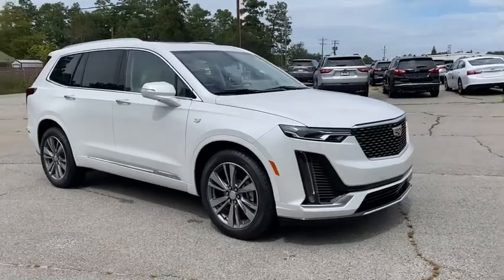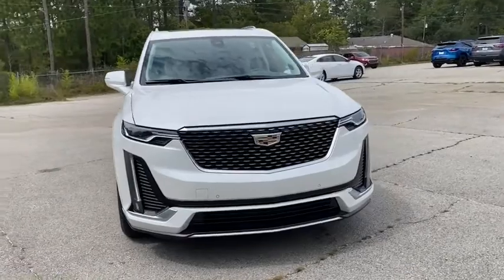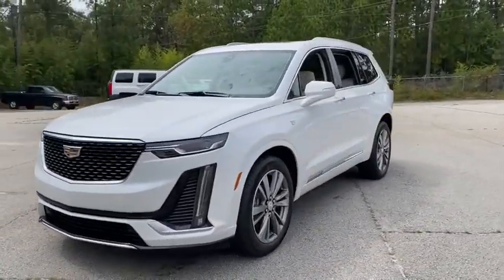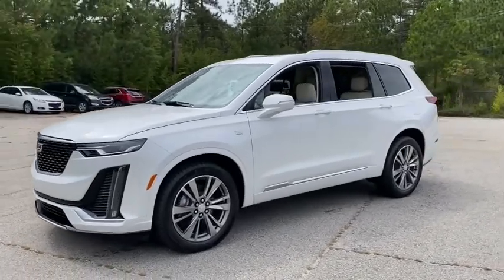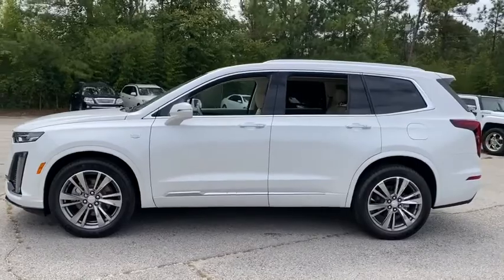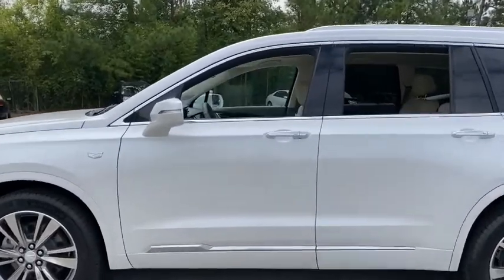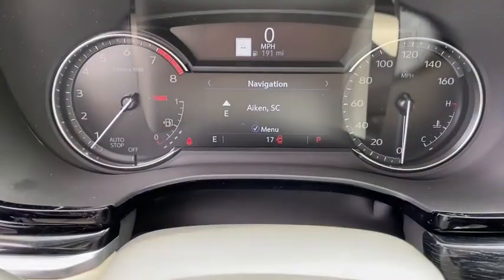2020 Cadillac XT6 Augusta GA, Aiken, SC, Grovetown GA, Evans GA, North Augusta SC A32925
Crystal White Tricoat New 2020 Cadillac XT6 available at Master Automotive. Servicing Augusta, Georgia and Aiken, South Carolina as well as the Grovetown GA, Evans GA, North Augusta SC area.
2020 Cadillac XT6 Premium Luxury - Stock#: A32925 - VIN#: 1GYKPCRS9LZ232925

Master Automotive
3710 Washington Rd

All New 2020 Cadillac XT6 Premium Luxury FWD! Crystal White Tricoat! Ultraview Sunroof, Navigation, Comfort and Air Quality Package, 2nd Row Captains Chairs, Heated and Ventilated Front Seats, Heated Rear Seats, Bose Stereo, Memory Seat Package, 20 Wheels, Heated Steering Wheel, Power Rear Liftgate, Safety Alert Seat, Forward Collision Alert, Lane Keep Assist, Lane Departure Warning, Floor Liner Package, Remote Start, and much more! General Motors Mark of Excellence Award Winning Dealership located in Aiken, SC! We offer a hassle-free, friendly, and transparent buying experience! At Master, we develop relationships with our customers that last a lifetime. Our motto is After We Sell, We Serve. Since 1937. But it's more than a motto, it's how we do business.- Will Schafer, President * Celebrating 83 Years of Commitment to Customer Service and our Community * A Multi-Generation Family Business * Locally Owned and Operated Price includes: $1500 - Cadillac Bonus Cash Program. Exp. 09/30/2020